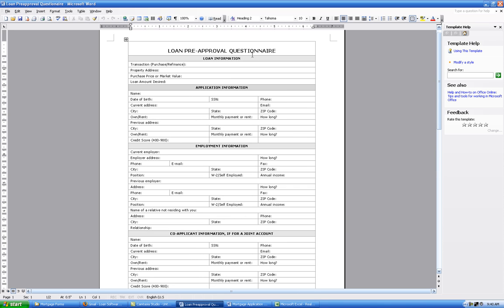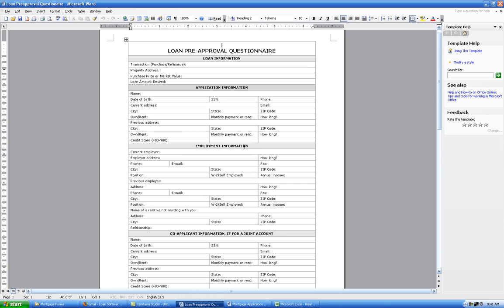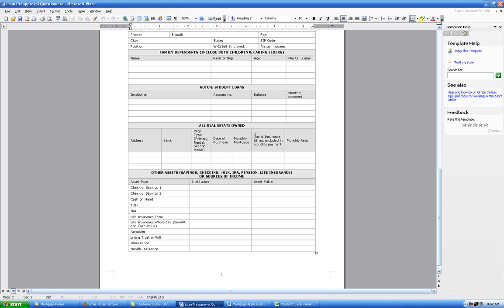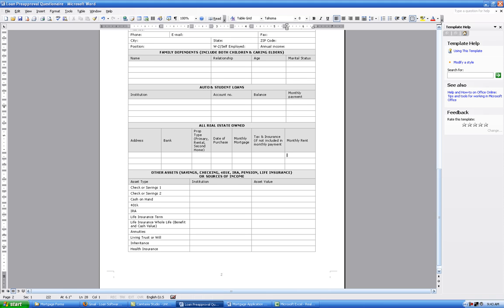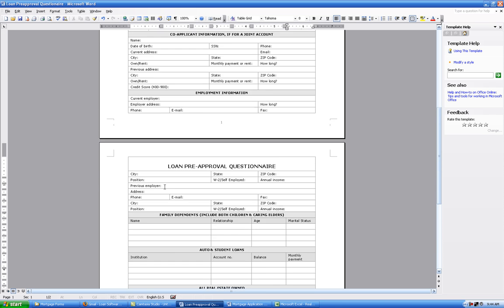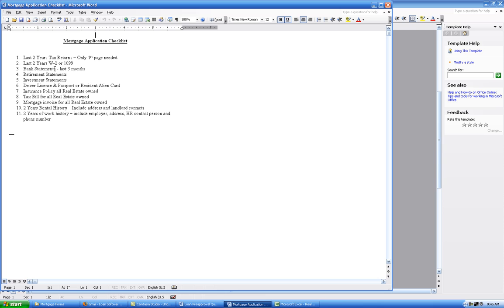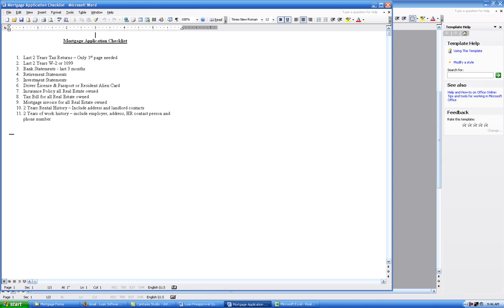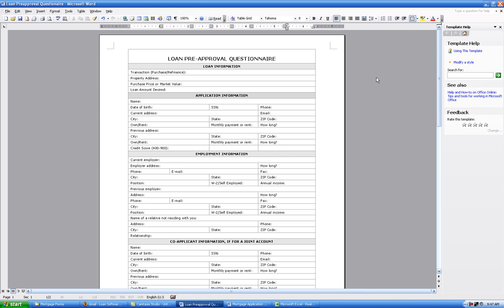loan pre approval questionnaire and checklist